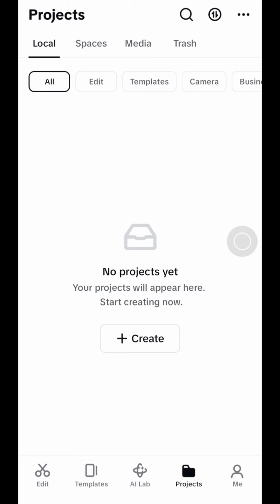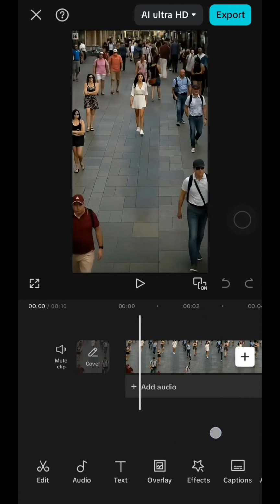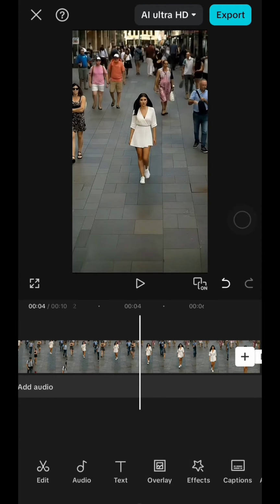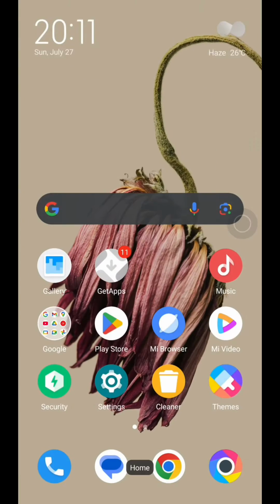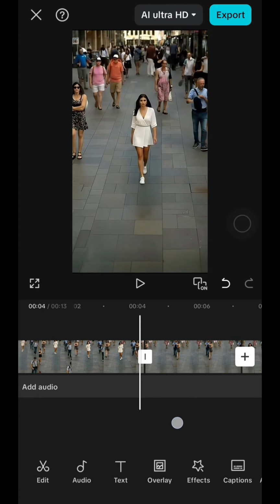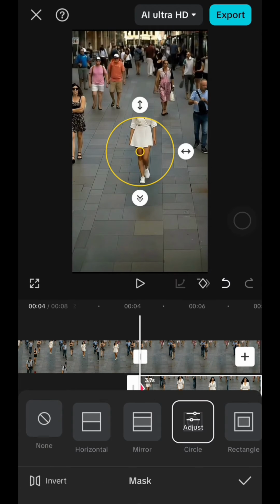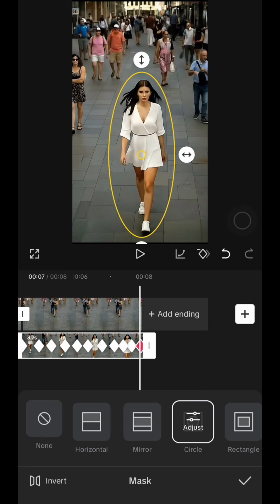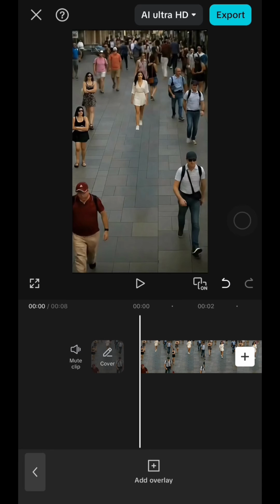How to Make VIRAL Time Stop Effect in CapCut 🎬 | Easy Step-by-Step Tutorial!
Want to create the viral time stop effect seen on TikTok and Instagram? 🎥 In this easy CapCut tutorial, I'll show you how to freeze time with just a few edits—no advanced skills needed! Perfect for cinematic content or eye-catching short videos.